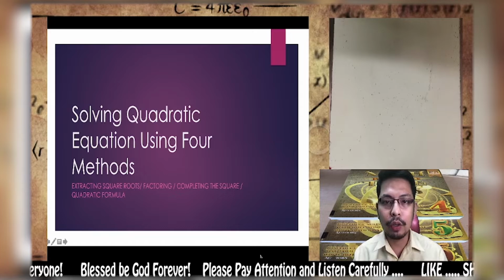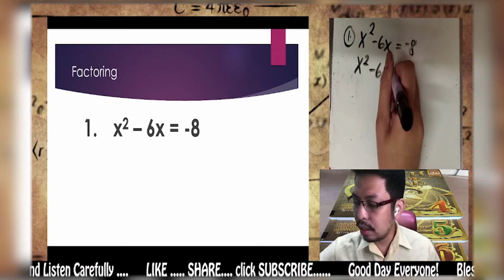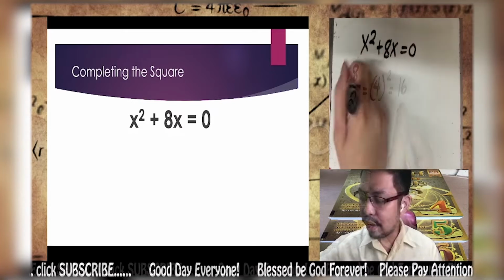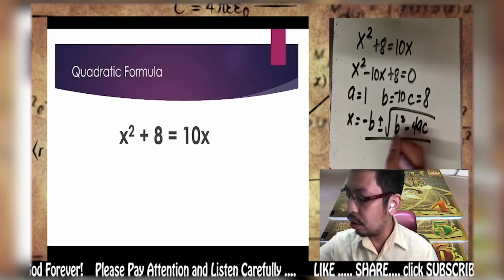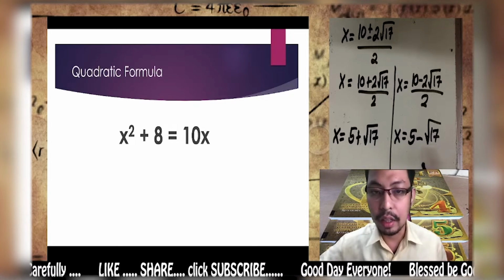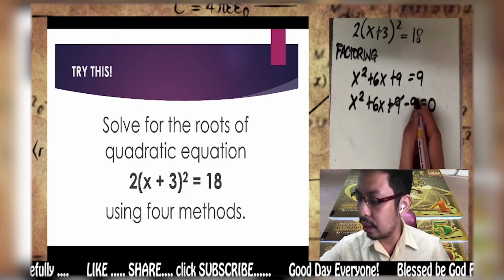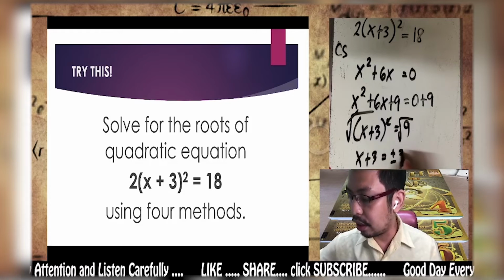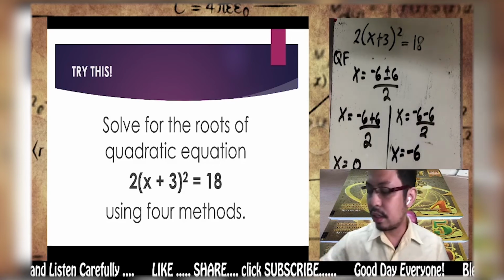Four Methods of Solving Quadratic Equation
Solving the roots of Quadratic Equation using four methods. (Extracting Square Root, Factoring, Completing the Square, and Quadratic Formula)